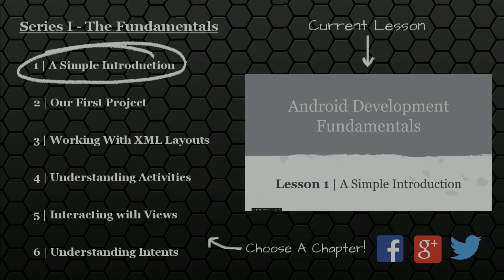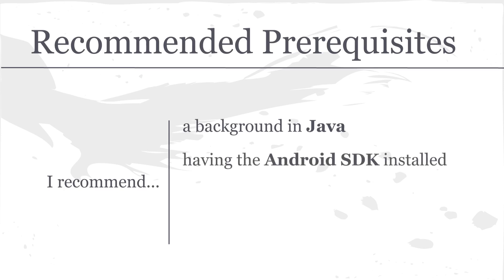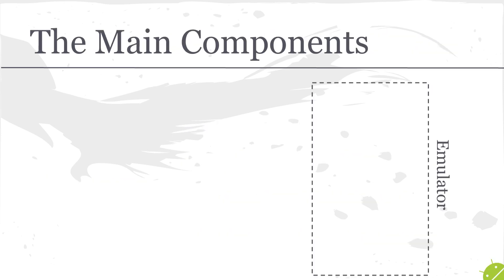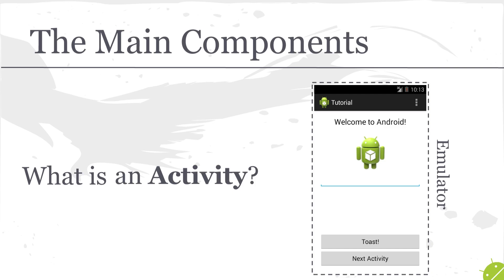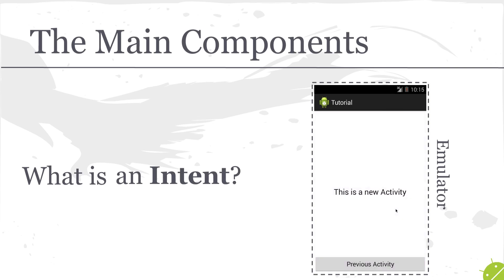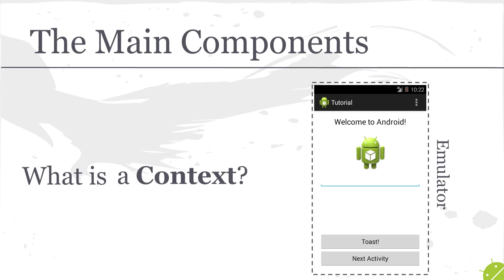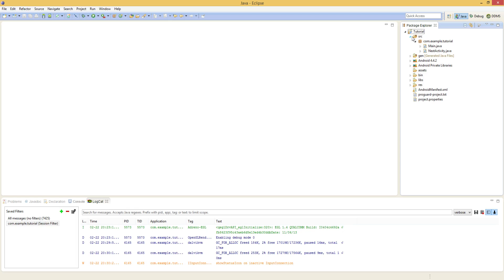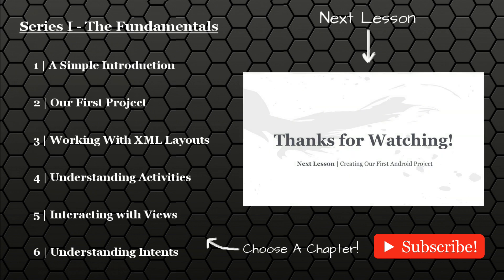Android Development Tutorial (The Fundamentals P1)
In this episode, we discuss the basics of most simple Android applications.  We talk about the major components of an Android app, go over the interface for the Eclipse IDE, and talk about some prerequisites that I recommend before continuing on this series.

(In-Video links coming soon!)

described in the Creative Commons 3.0 Attribution License.